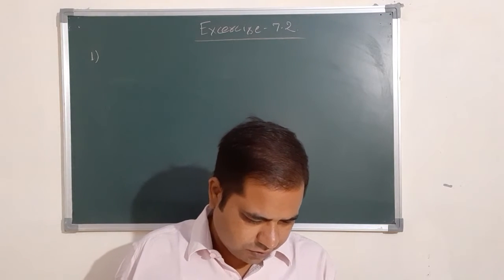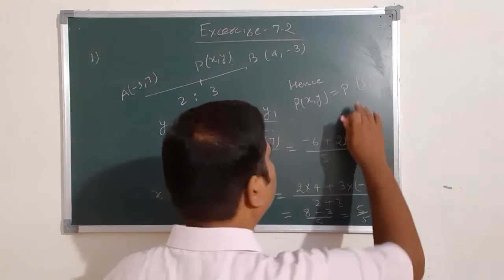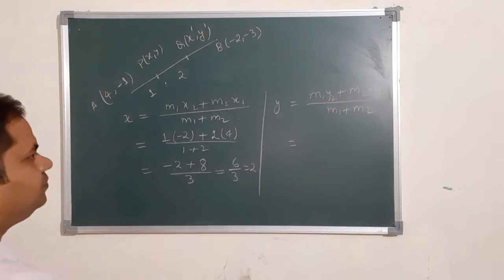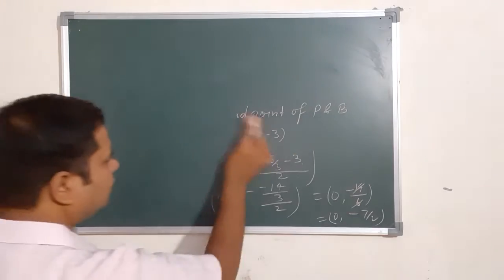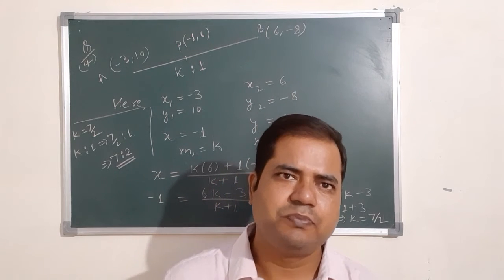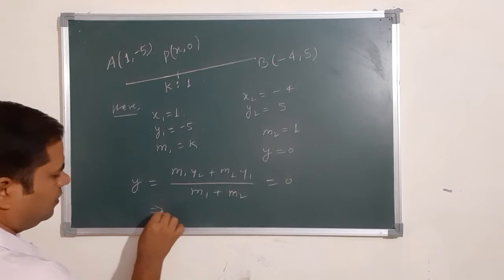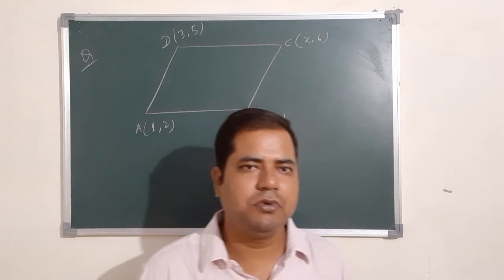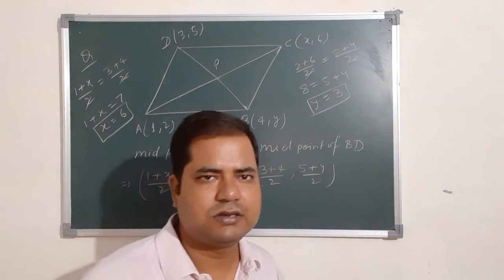Co ordinate geometry lecture 4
Discussed excercise 7.2